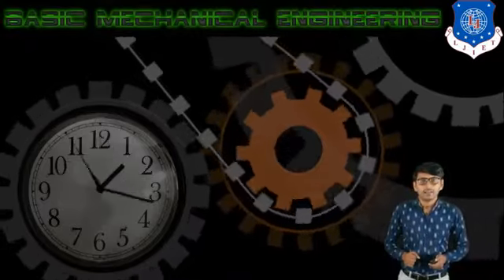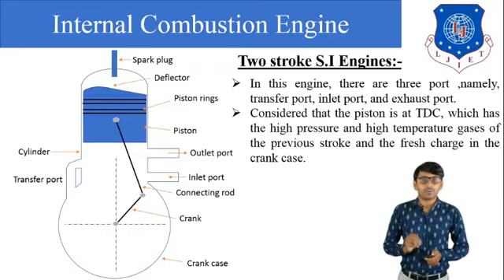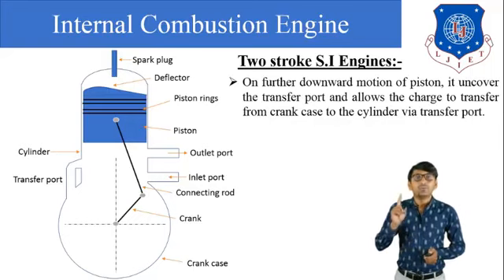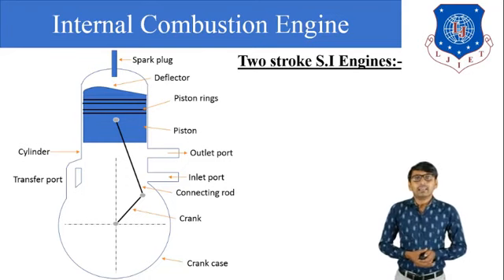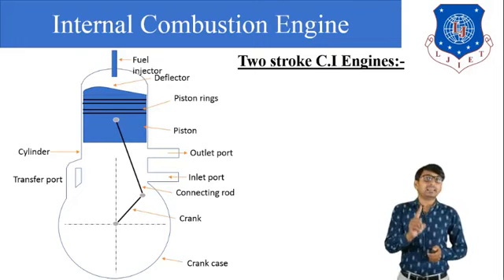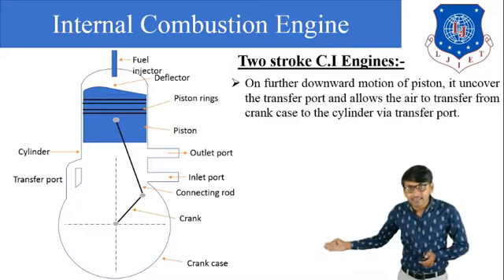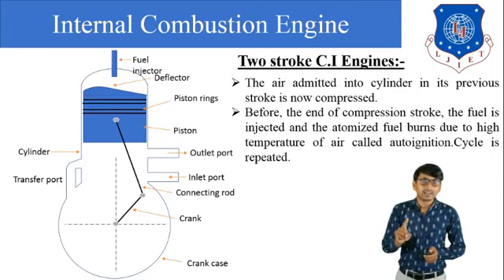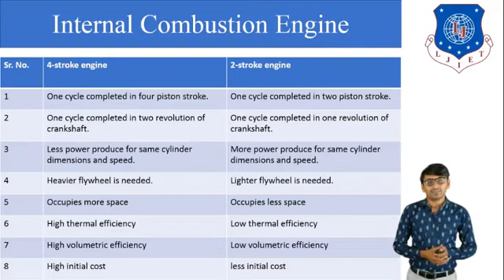Lec-39_ 2 stroke Petrol and Diesel engine |Basic mechanical Engineering |First year Engineering